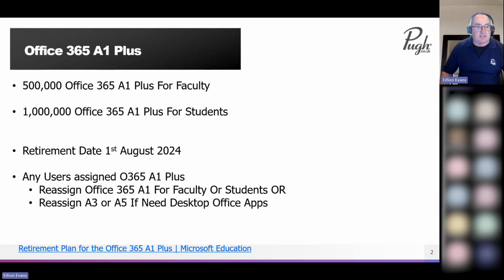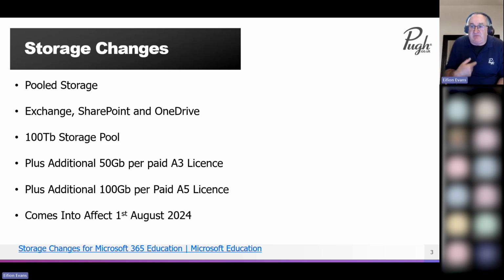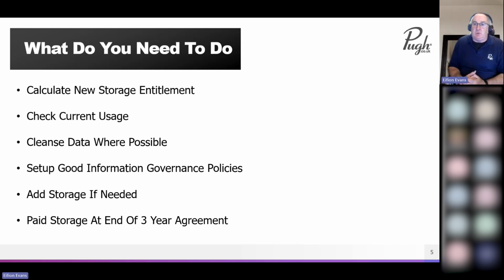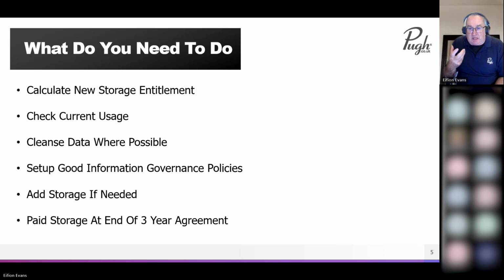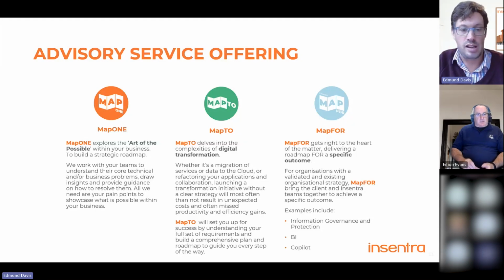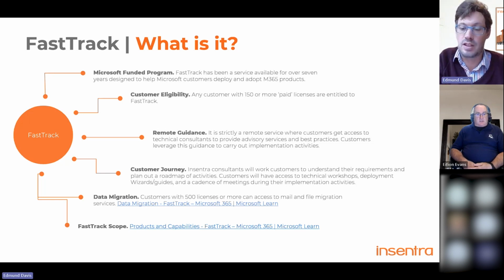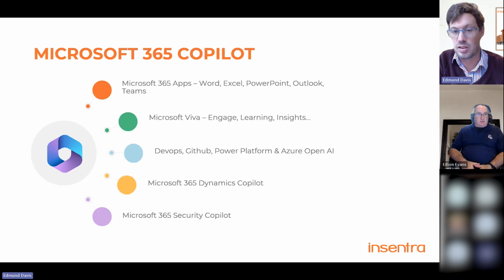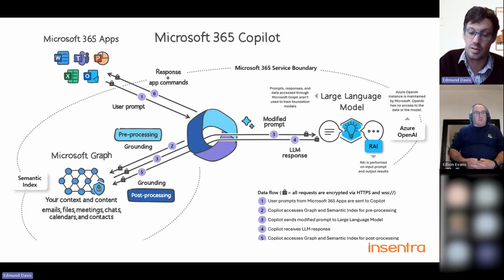Webinar: Monthly Campus Updates with Guest Presenter: Insentra – September 2023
In September’s Microsoft Campus Updates webinar, Pugh's Technical Director Eifion Evans brings you all the very latest Microsoft news and updates, including:
00:00 Intro & agenda
01:06 Office 365 A1 Plus retirement
04:23 Major storage changes coming to Office 365
06:25 Storage changes – example entitlement
07:38 Storage changes – what do you need to do?
12:56 Intro to Insentra

Insentra’s Solution Manager Edmund Davis then covers:
13:44 Insentra intro & agenda
14:40 Insentra credentials
15:11 Advisory service offering
17:49 Professional service offerings
18:16 Managed service offerings
19:04 Microsoft FastTrack – what is it?
21:02 Insentra resources
21:50 Microsoft 365 Copilot – overview
24:11 Microsoft 365 Copilot – more detail